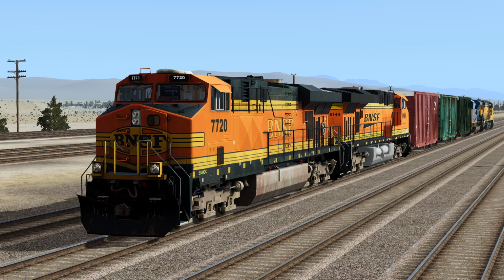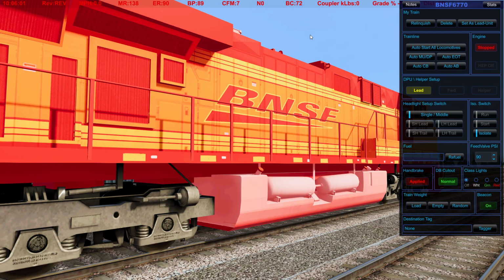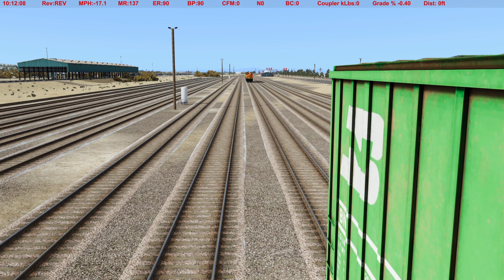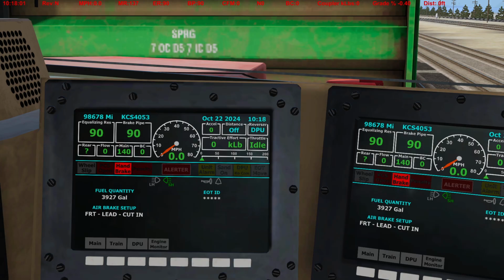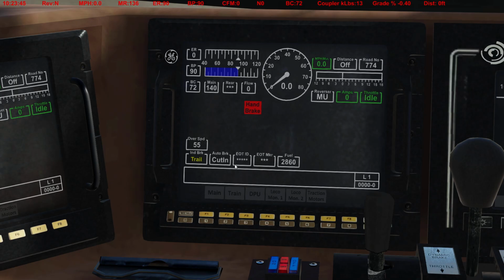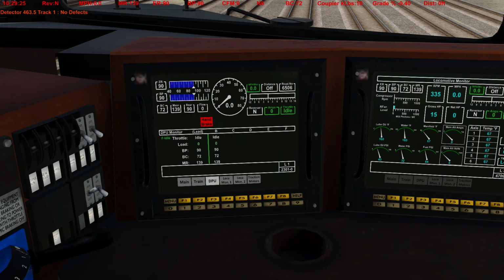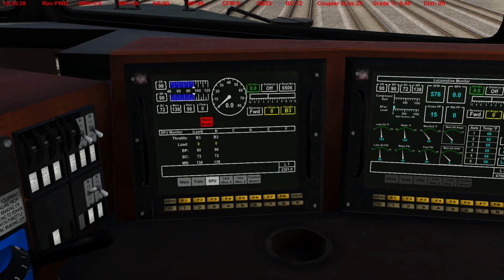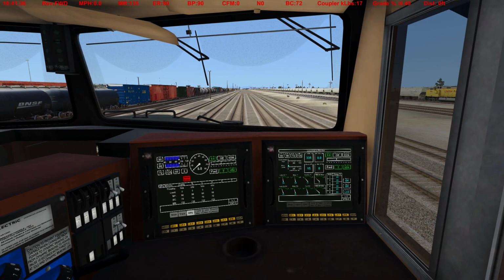Run 8 Tutorial - Setting up MU's and DPU's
How to setup MU's and DPU's